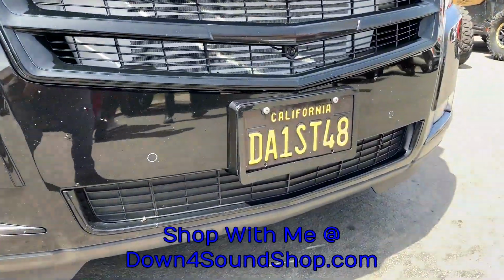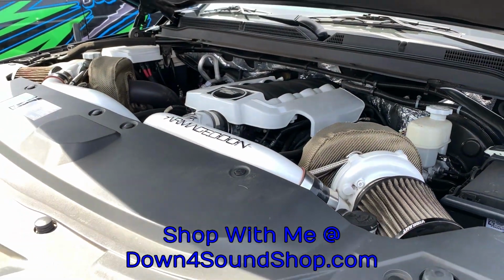INSANELY CLEAN BURBAN BUILD IS CRAZY LOUD!!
THIS BURBAN IS SUPER CLEAN AND SUPER LOUD!! PAY ATTENTION TO THE FINE DETAILS ON THIS BUILD, BECAUSE THERE'S A LOT!

YOU CAN ALSO CHECK OUT DOWN4SOUNDSHOP.COM FOR EVERYDAY LOWEST PRICES ON ALL YOUR FAVORITE BRANDS

Check out my very own car audio brand I started here! High quality wire, fuses, fuse holders, ear buds and more!

A HUGE THANK YOU TO MY YOUTUBE CONTRIBUTOR WILLIAM BERG!

Edited By Alex Lowe - @ImAlexLowe